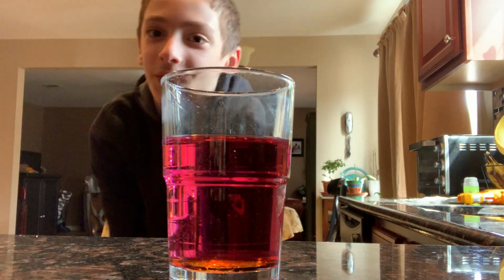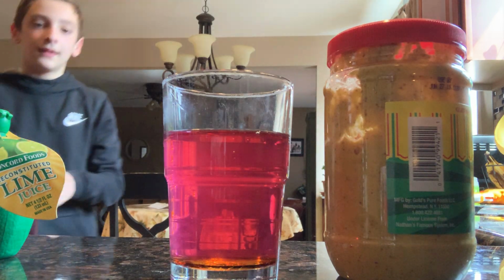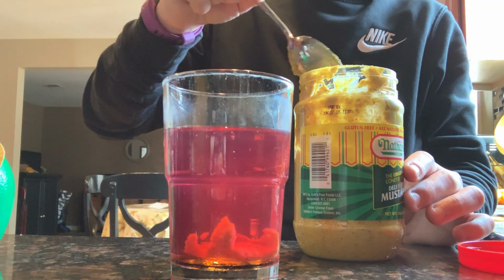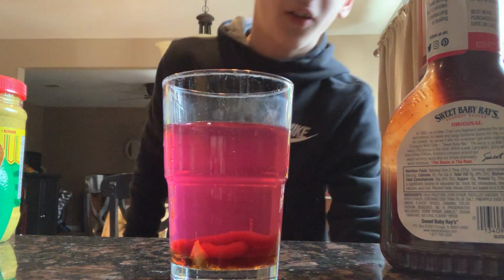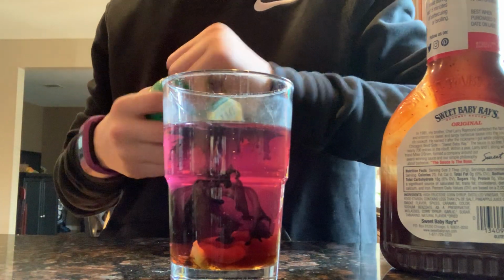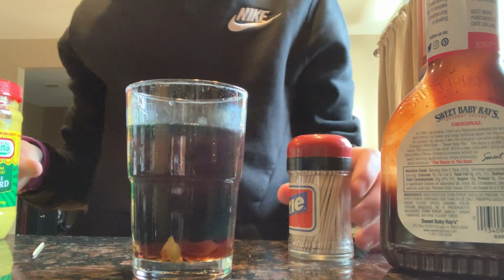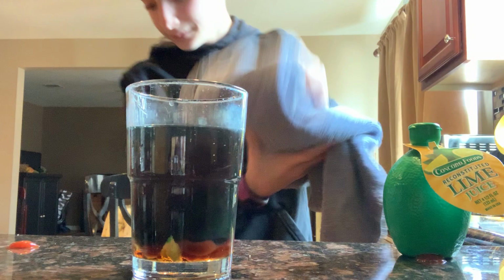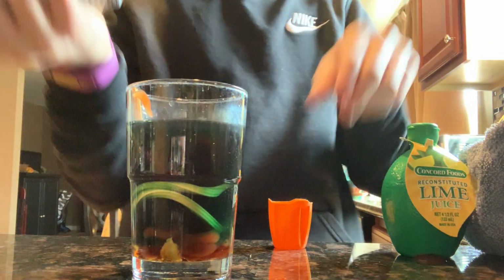The worlds worst smoothie part two *I drink it*